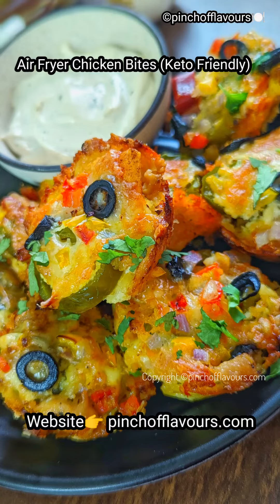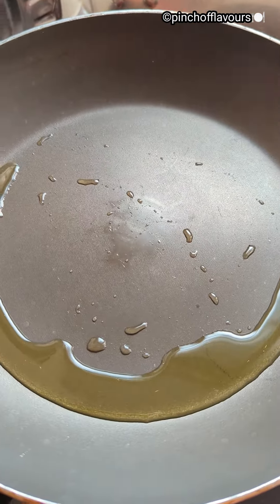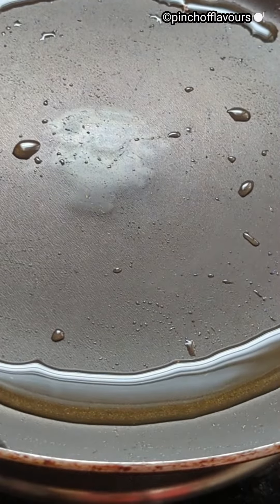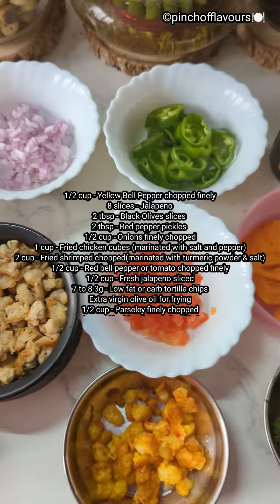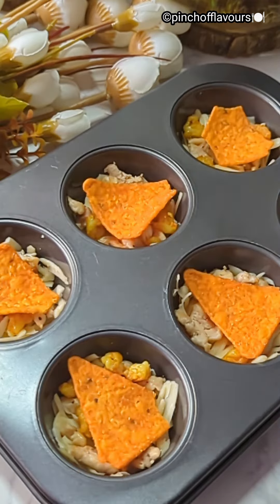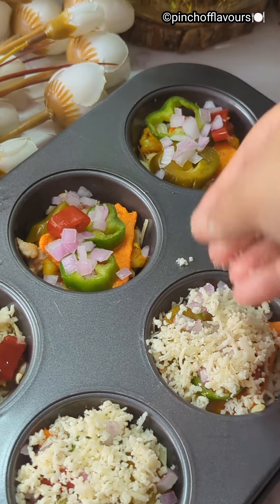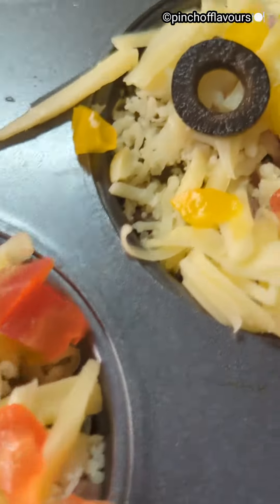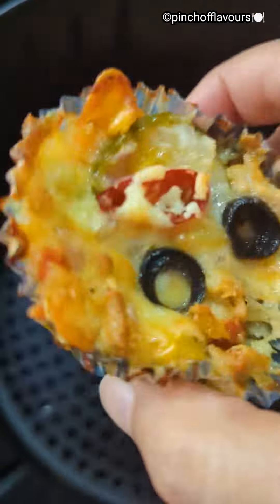Air Fryer Chicken Bites JUICY Chicken Bites - no breading | Easy Homemade chicken nuggets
A nutritious salad recipe for any season is broccoli and apple salad. Together with walnuts, apples, carrots, and fresh broccoli, it also features a tasty dressing made of apple cider vinegar. Therefore, use my simple recipe to whip up this delicious broccoli and apple salad! Here's how to prepare a salad with broccoli and apples.

Hello Friends,

I am Sanchita Dey. Welcome to my food channel: Pinch Of Flavours. Here I will show you food recipes that are easy to make.

Hope you all like it. Thank You So Much.

Do share my recipes on Whatsapp with your friends and family.

Ingredients:

1/2 cup - Yellow Bell Pepper chopped finely
8 slices - Jalapeno
2 tbsp - Black Olives slices
2 tbsp - Red pepper pickles
1/2 cup - Onions finely chopped
1 cup - Fried chicken cubes (marinated with salt and pepper)
2 cup - Fried shrimped chopped(marinated with turmeric powder & salt)
1/2 cup - Red bell pepper or tomato chopped finely
1/2 cup - Fresh jalapeno sliced
7 to 8 3g - Low fat or carb tortilla chips
Extra virgin olive oil for frying
1/2 cup - Parseley finely chopped
1 cup - Cheddar sheese shredded
1 cup - Mozzarella cheese grated